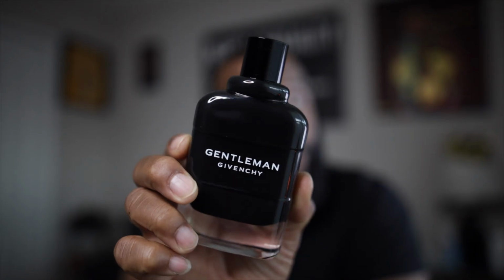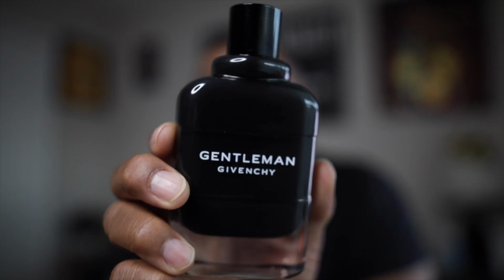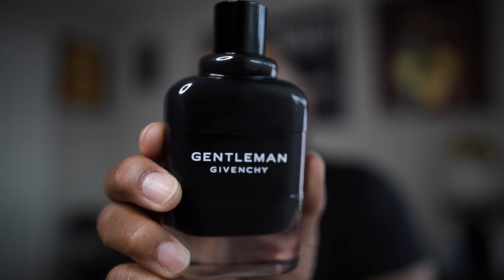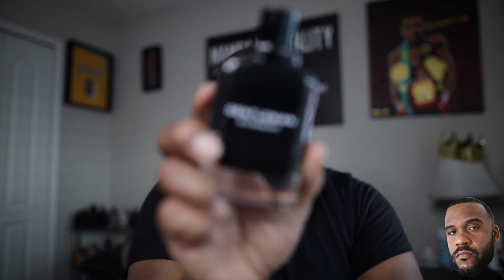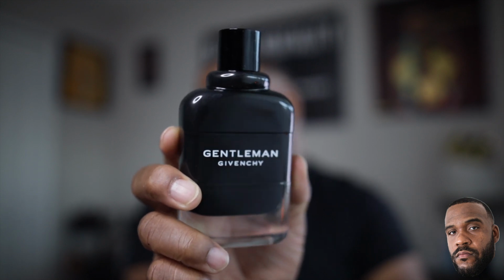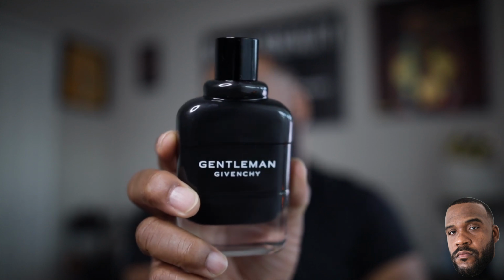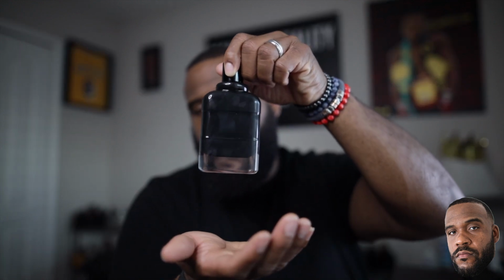Gentleman Givenchy EDP First Impressions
Check out my previous content over on the Reduced Lunch Youtube Channel.